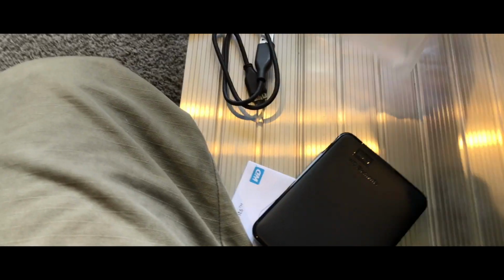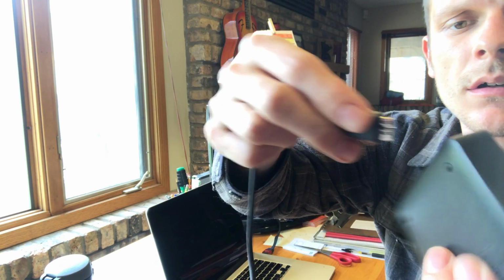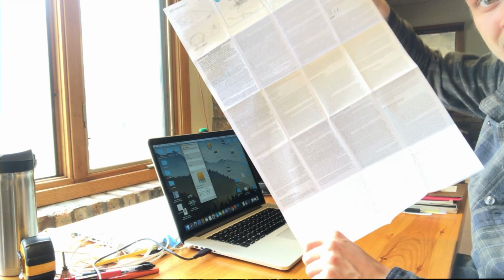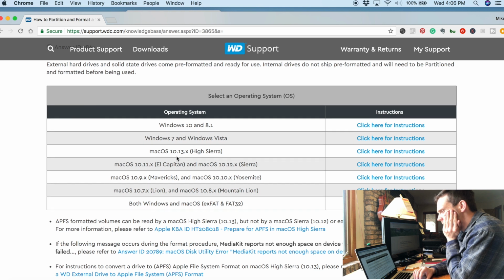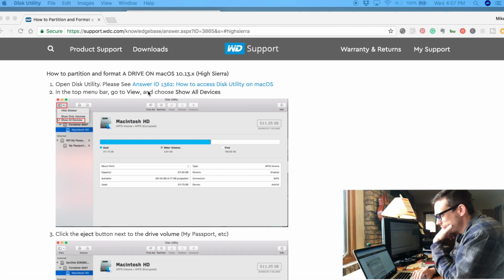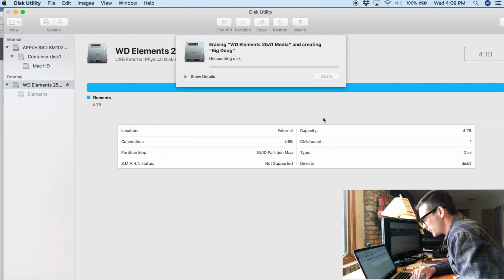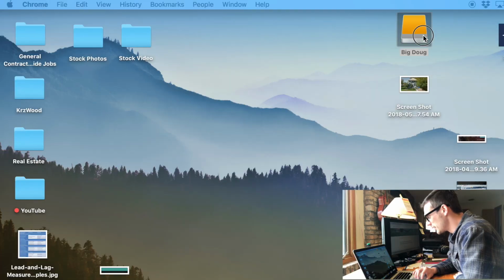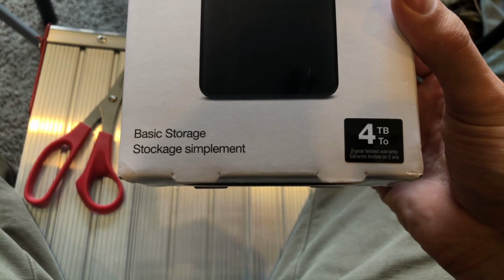Western Digital 4 TB Hard Drive Unboxing and Formatting For Mac OS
In this video. I unbox a Western Digital 4TB  Portable External Hard Drive USB 3.0 that I am going to use to back up documents and photos.

See what's in the box.

I'll also show you how to set up your hard drive using Disk Utility so that you can use it on a Mac Operating System.

Western Digital 4 TB on Amazon*
Seagate Portable Hard Drive 5TB* -

A personal value that I hold is transparency, especially on the web where it can be easy to hide behind "personas" and social media profiles. This occurs at no additional cost to you.

I'm not here to "hard sell" you. I'm here to be helpful. So if you don't click the links, that's fine. The only links I post are products/services that are relevant to the subject of the video or I have found to be helpful or believe could be helpful to you. It helps me underwrite the cost of producing this channel. If you choose to make a purchase through one of these links, thanks! Know that I'm grateful for you either way.

-Krz